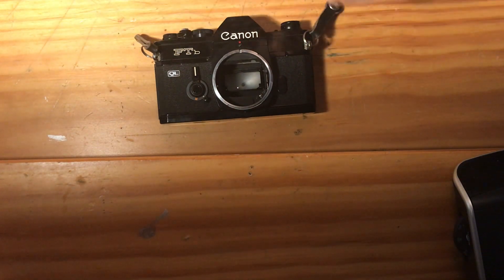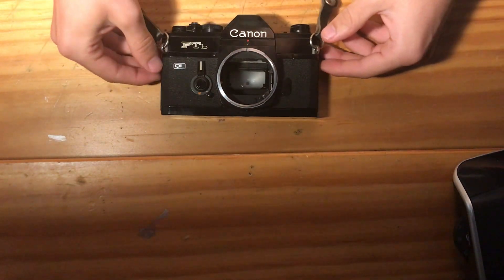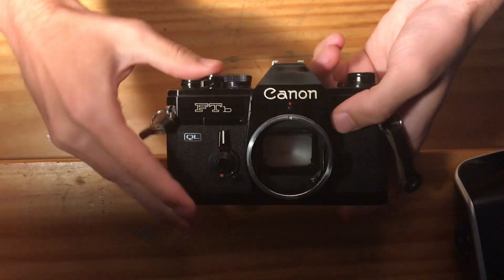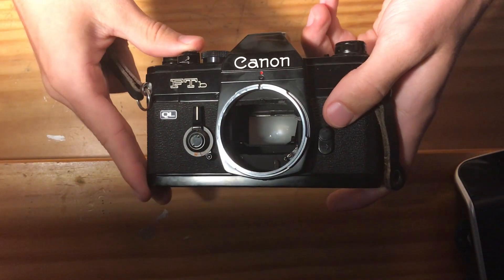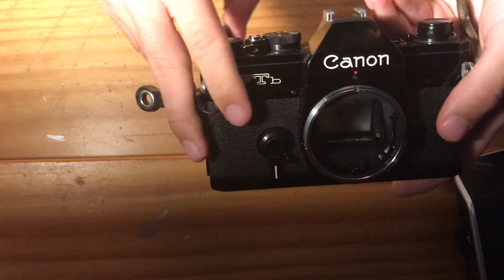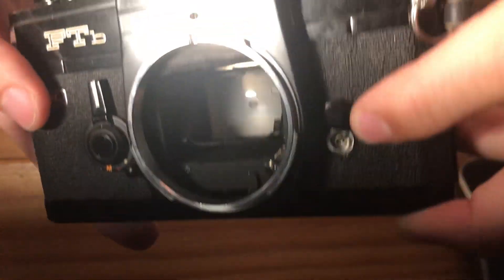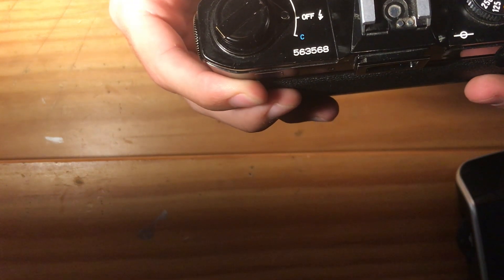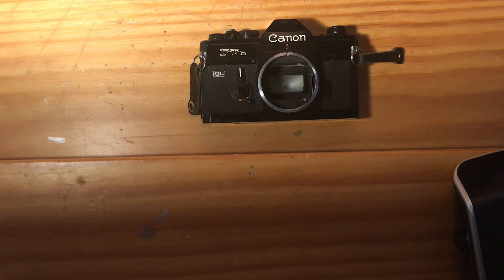Canon FTb QL Operation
This video demonstrates the operating condition of My Canon FTb QL that I will be listing for sale on my eBay store. This camera is in fully functioning condition, the meter works and the shutter operates nicely. There were a few cosmetic condition issues, a dent on the top prism, and a light seal transfer on the inside.

ITEM SOLD